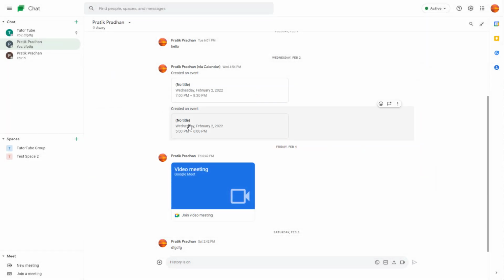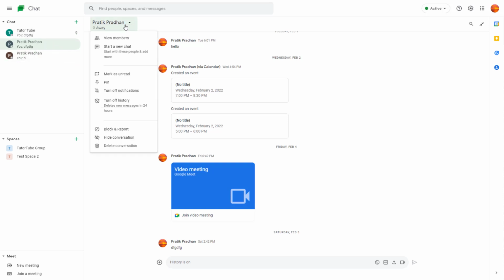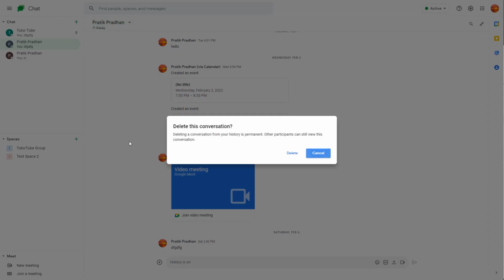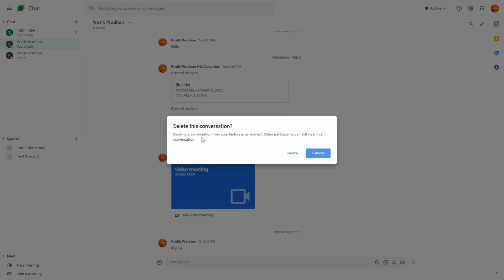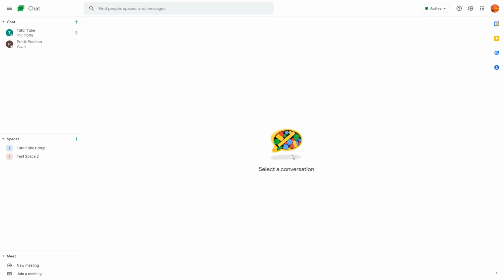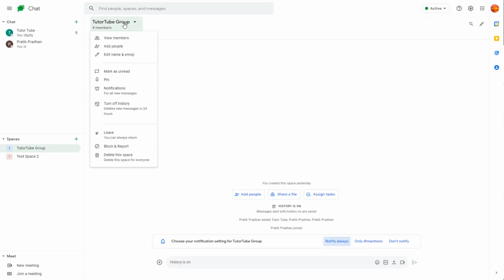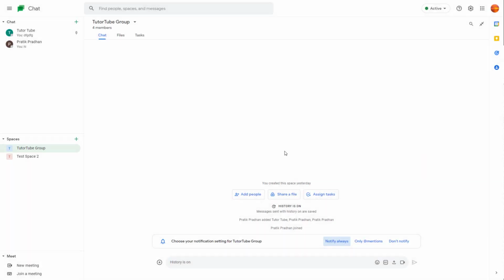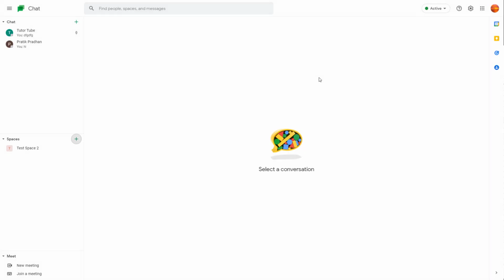Google Chat Tutorial - Lesson 22 - Delete Conversation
In this tutorial, we will be discussing about Delete Conversation in Google Chat